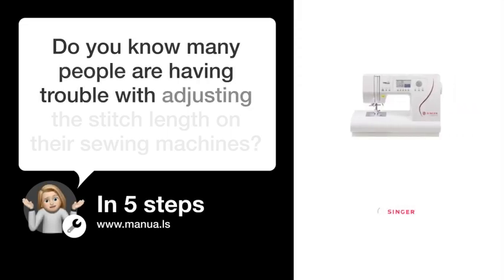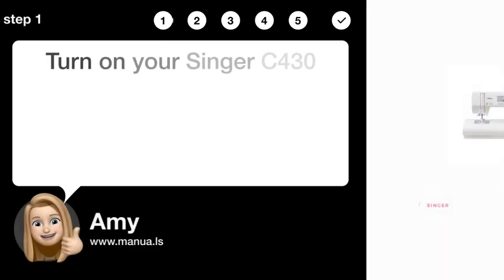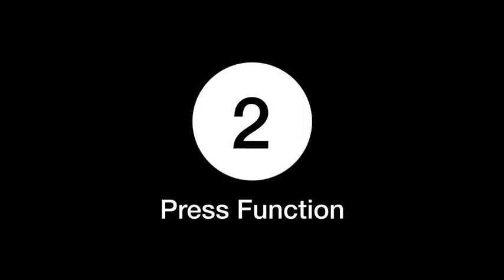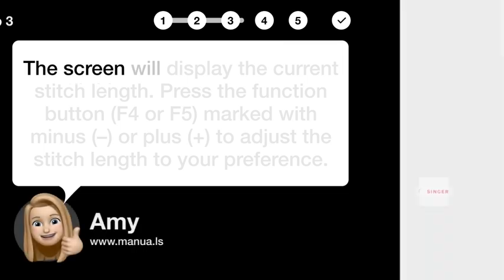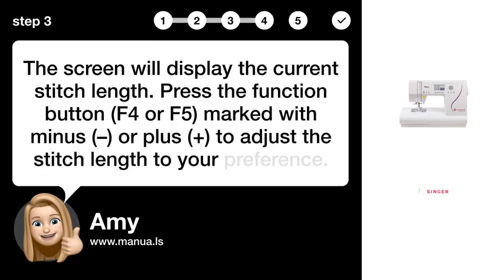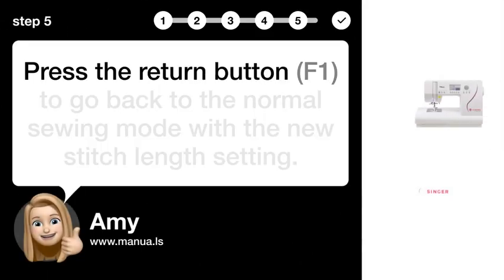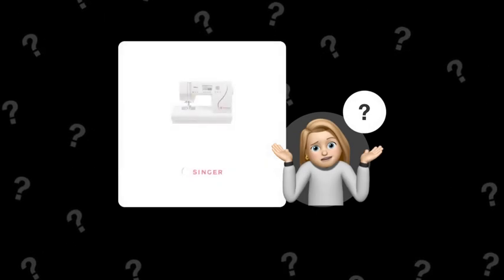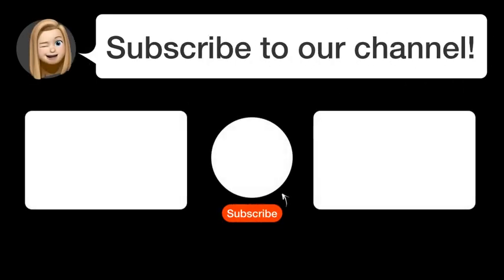How to Adjust Stitch Length on Singer C430 Sewing Machine - Easy Tutorial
📺 Learn how to adjust stitch length on your Singer C430 sewing machine with this easy tutorial! Watch this video to learn how to optimize your sewing projects.

📖 In 5 steps:
1. Turn on your Singer C430 sewing machine. The straight stitch mode (center needle position) is automatically selected.
2. Press the function button (F4) directly underneath the width/length indicator on the LCD screen.
3. The screen will display the current stitch length. Press the function button (F4 or F5) marked with minus (–) or plus (+) to adjust the stitch length to your preference.
4. Continue pressing F4 or F5 until the desired stitch length is displayed.
5. Press the return button (F1) to go back to the normal sewing mode with the new stitch length setting.

📚💬 Manual and other questions:
On our site, you can find the complete manual for the Singer C430. There, you can also ask your question to other Singer C430 users.